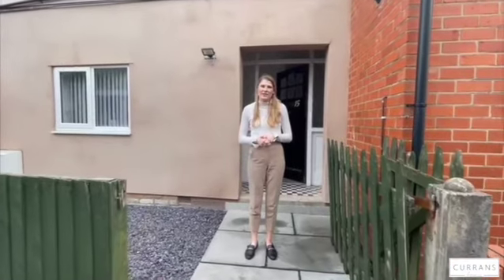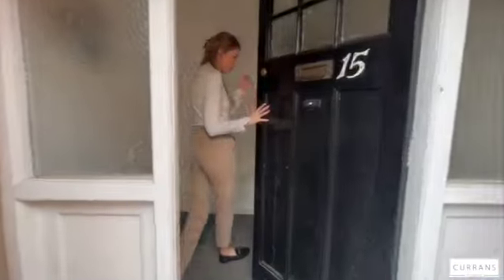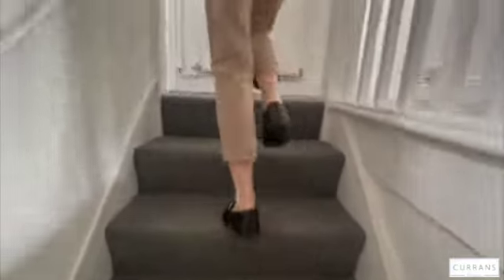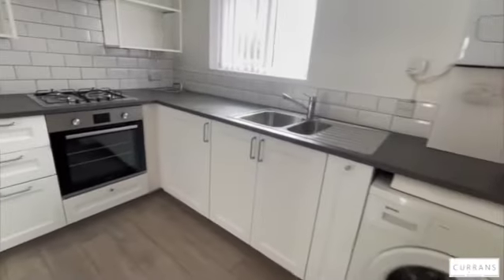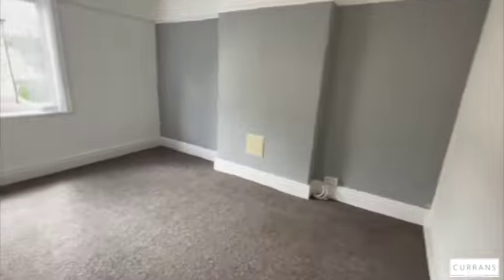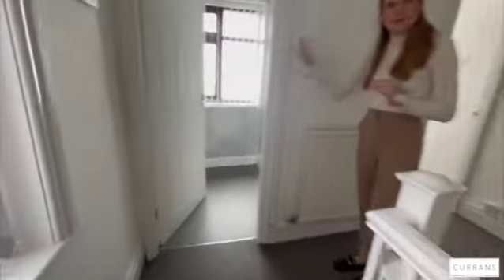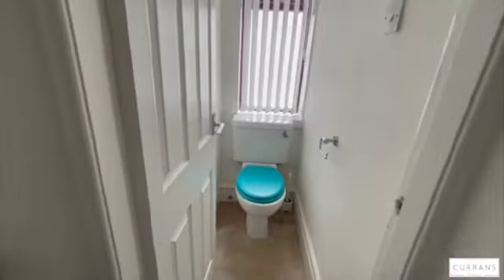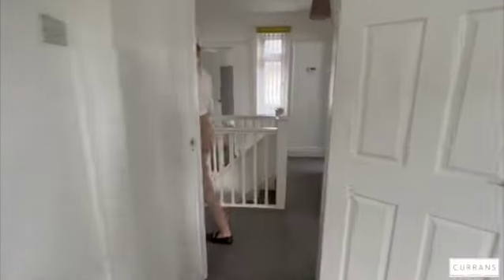Crescent House, Stocks Lane £850pcm